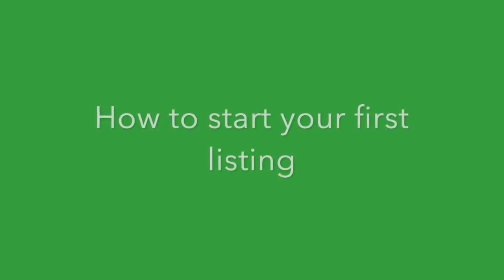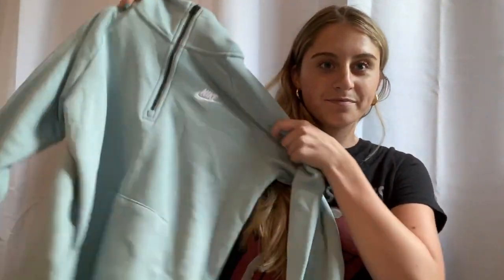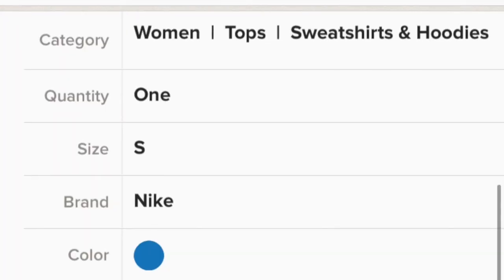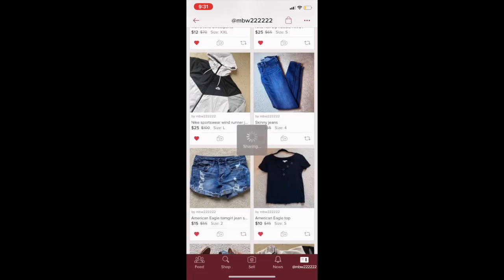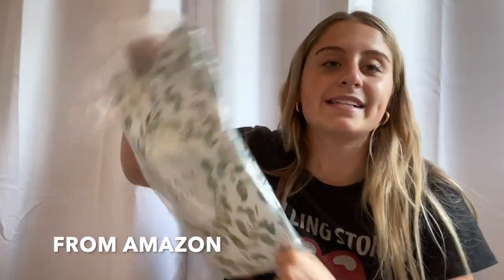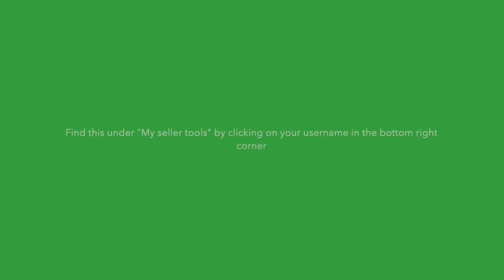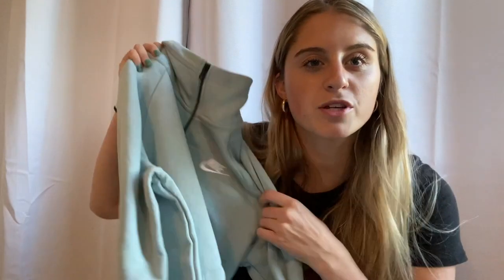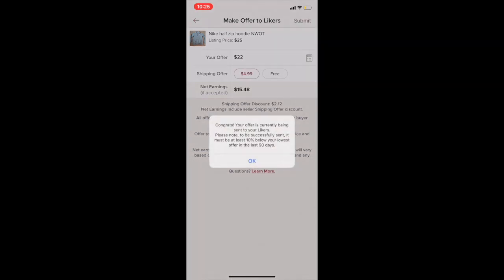How to sell on Poshmark; Tips and Tricks!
posh.mk/a2VoqV1Te4

Poshmark username: @mbw222222

How to create a listing, ship your item and how to package!
Tips and tricks on how to generate sales and sell!